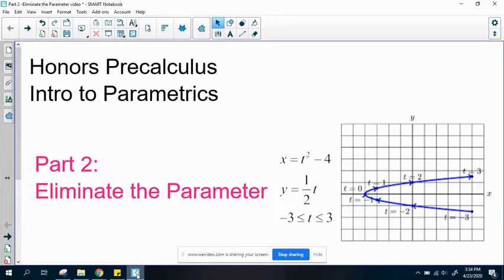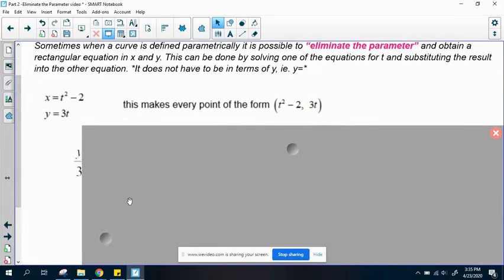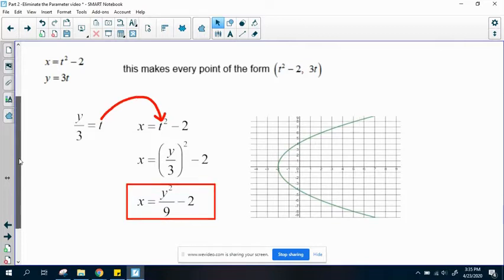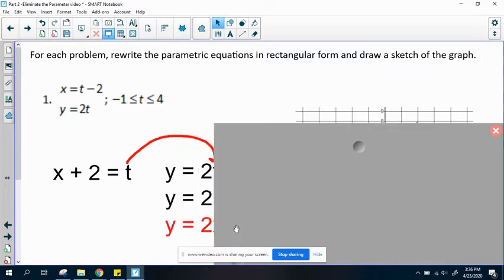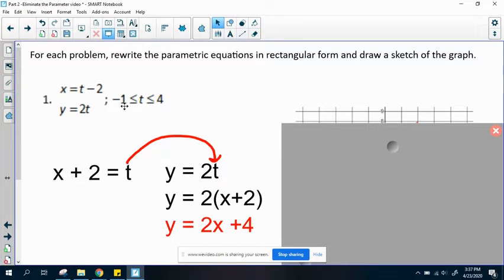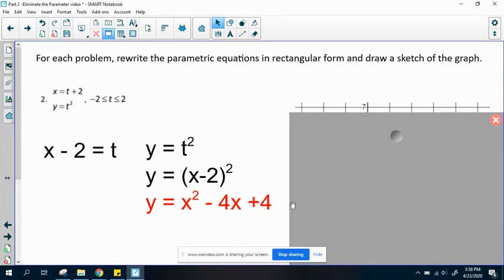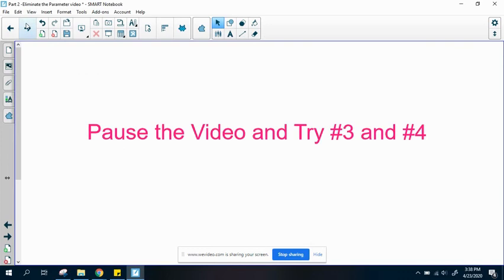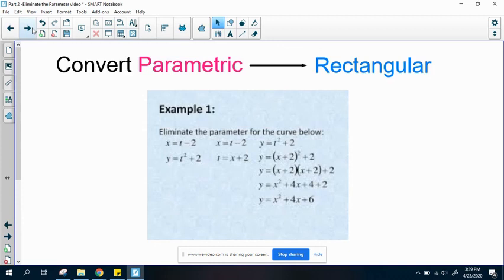Parametrics Part 2: Eliminate the Parameter